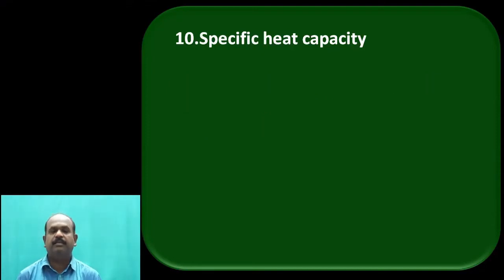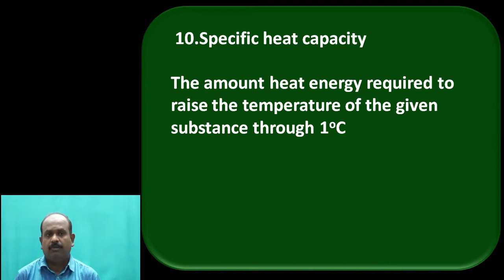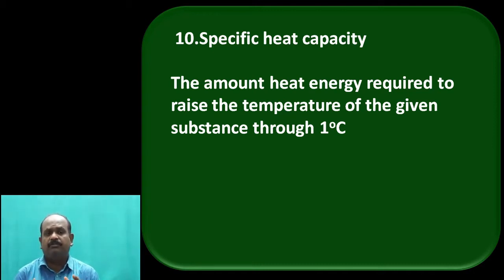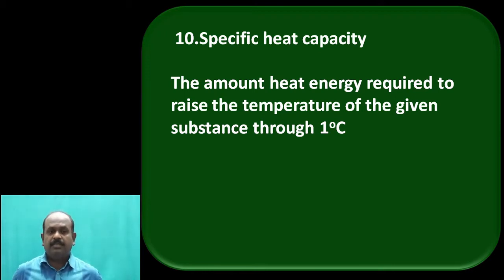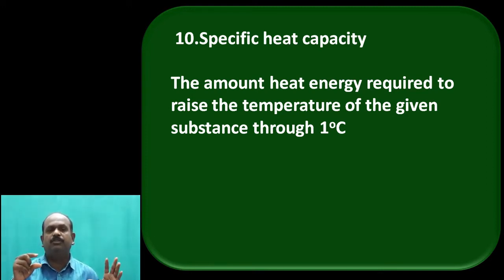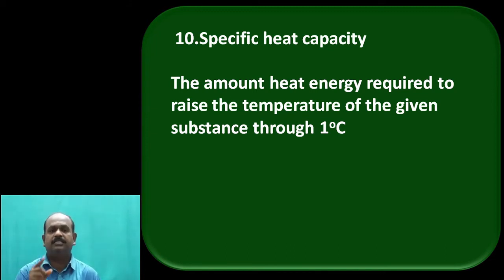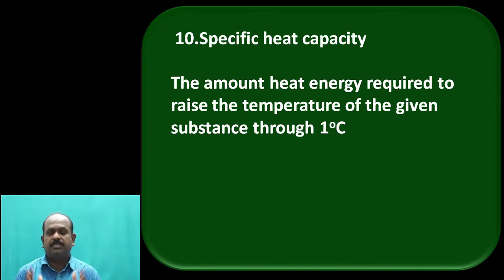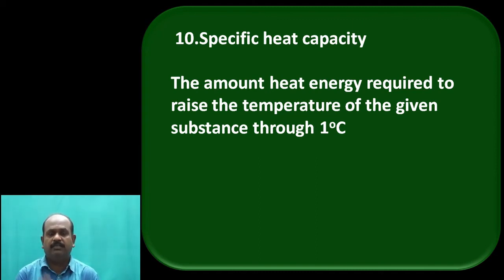SPECIFIC HEAT CAPACITY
STUDENT WILL BE ABLE TO UNDERSTAND THE  SPECIFIC HEAT CAPACITY OF A SUBSTANCE.